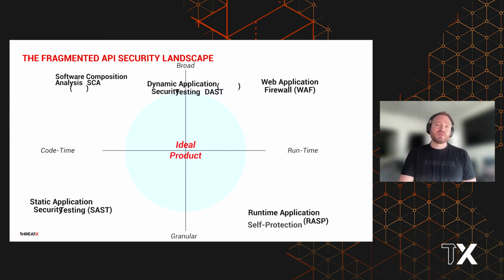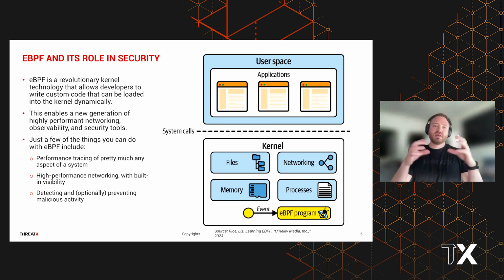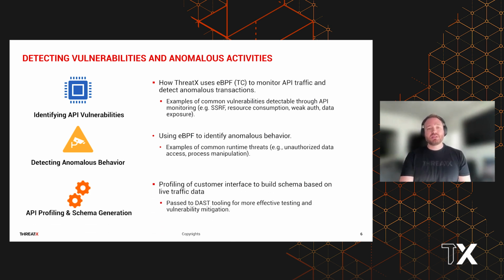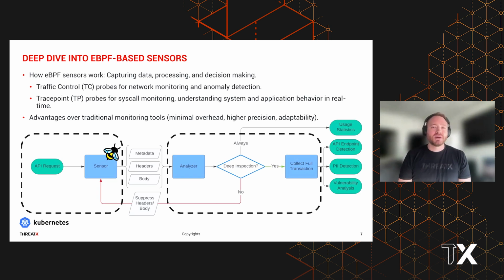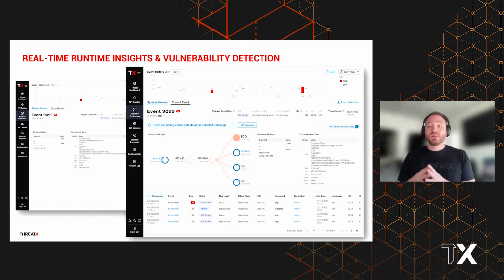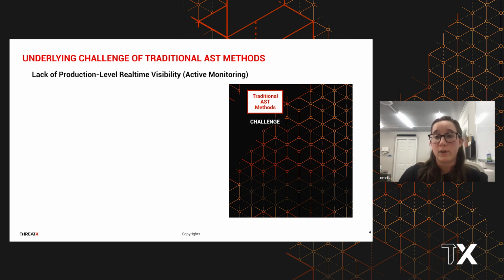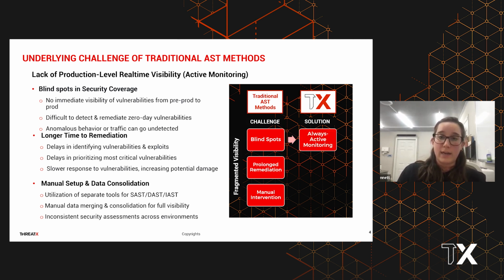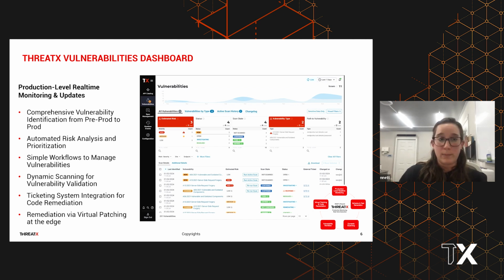eBPF-powered Runtime Observability & Vulnerability Management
Staying ahead of risks and ensuring APIs are secure is paramount. As organizations increasingly adopt complex, distributed systems, the need for comprehensive runtime observability and effective vulnerability management has never been more critical. Join us for an in-depth exploration of ThreatX’s eBPF-powered Runtime Observability & Vulnerability Management. Learn how ThreatX leverages eBPF (extended Berkeley Packet Filter) to deliver an innovative and easy-to-use solution for preventing API vulnerabilities.

Key Topics include:

Runtime Observability: Utilize eBPF to monitor system calls, analyze network traffic, and profile APIs.
Detect API Vulnerabilities Earlier: Harness the power of eBPF to identify potential threats and vulnerabilities in real-time, allowing for quicker and more effective remediation.
Optimize Vulnerability Management: Explore how eBPF can streamline your vulnerability management processes, providing deeper insights and more actionable data.